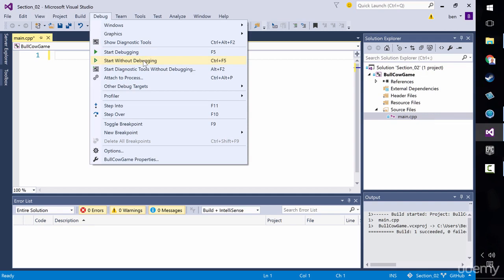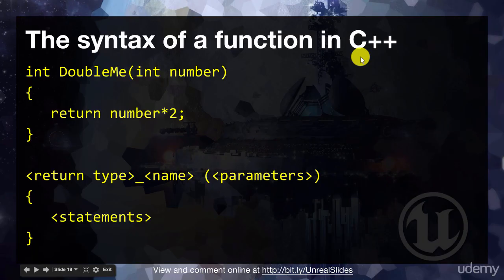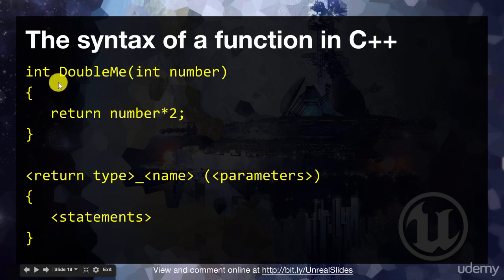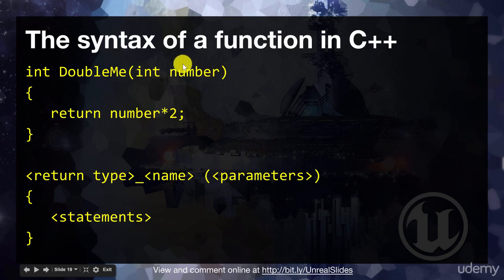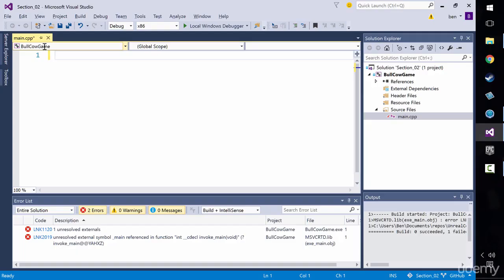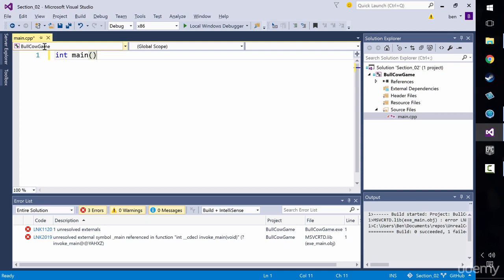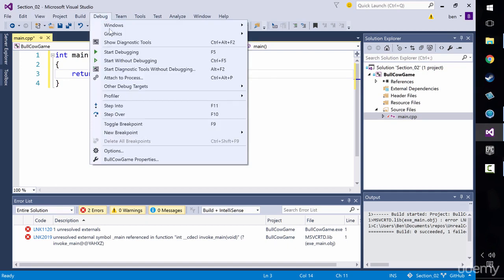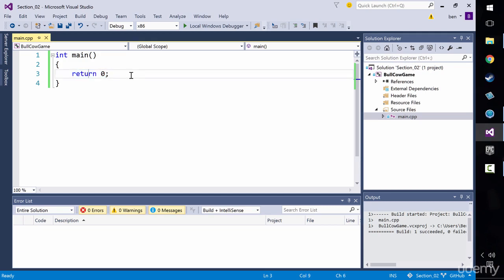20 C++ Function Syntax